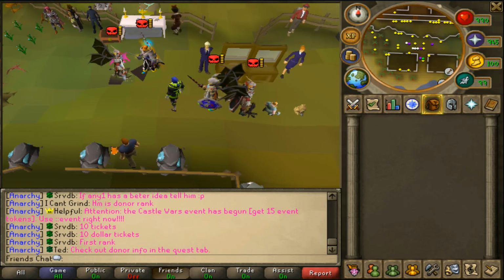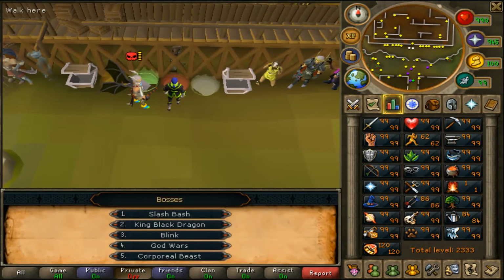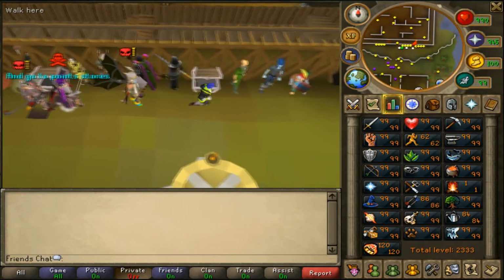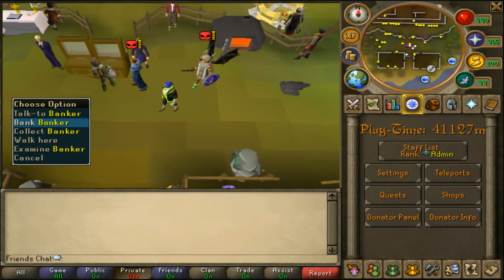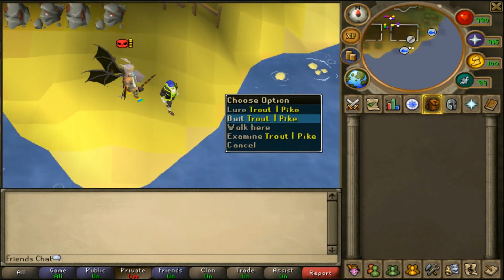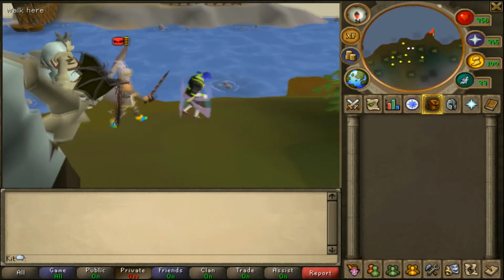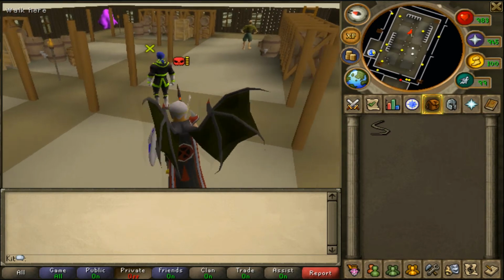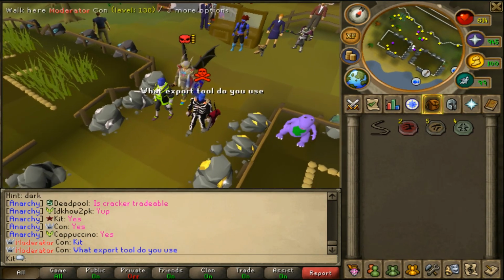Anarchy - New Home Update!! Fresh + Clean